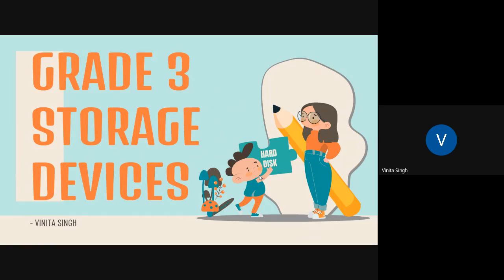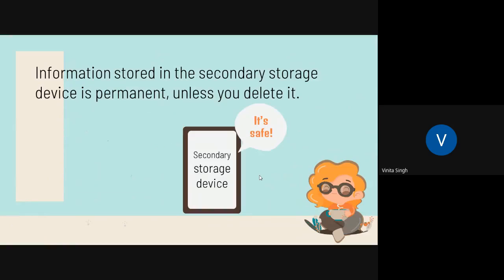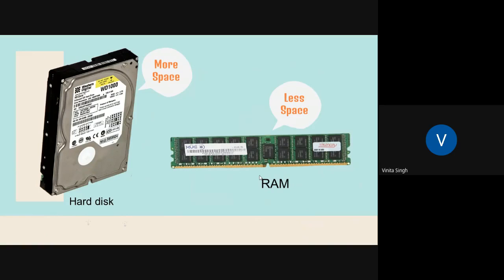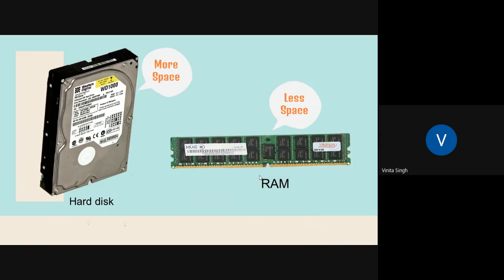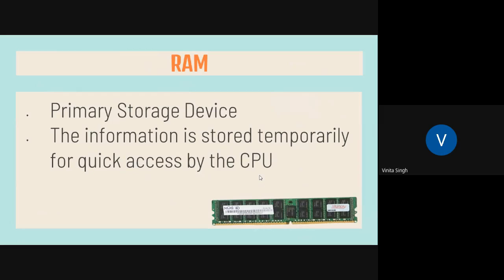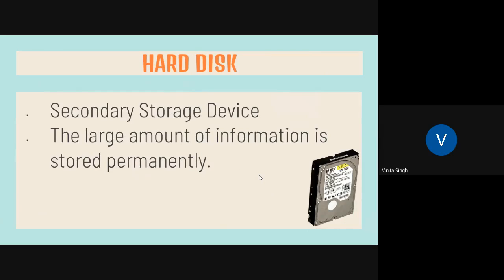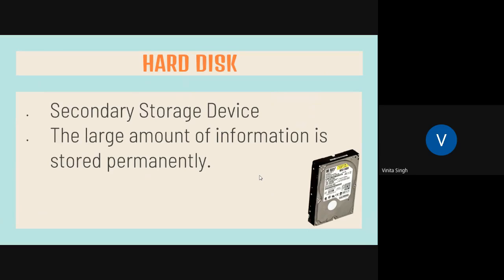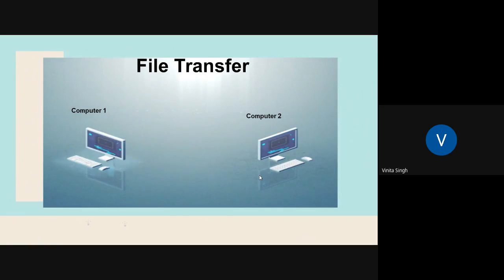GRADE 3 STORAGE DEVICE PART 3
In this video, you will learn about external storage device:
1. RAM
2. Hard disk